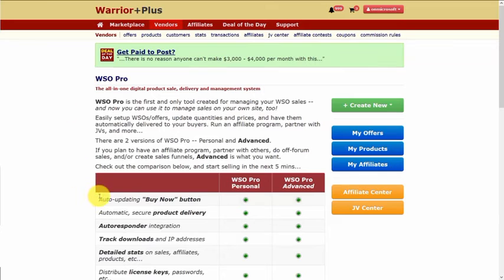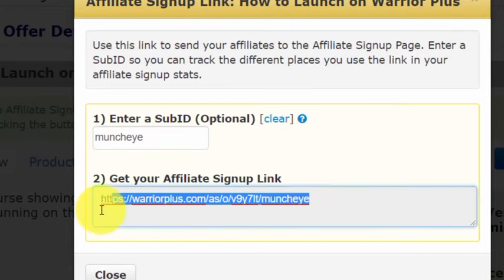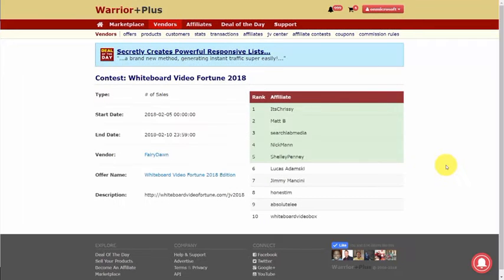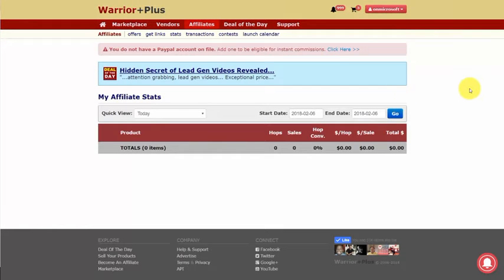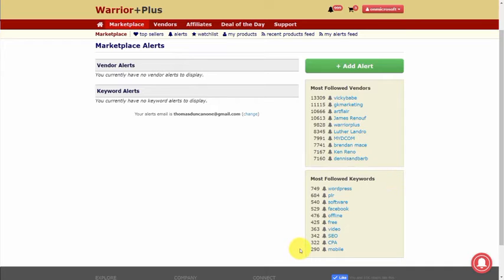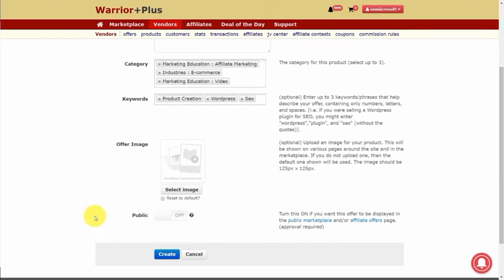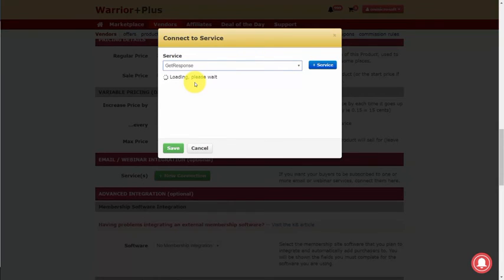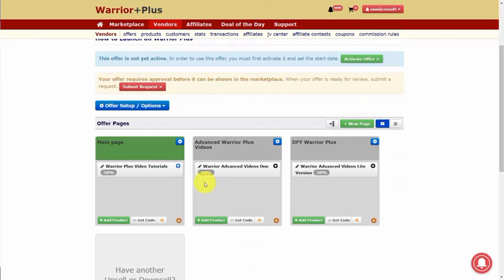How to Make Money With WarriorPlus: Affiliate Marketing Tutorial Get Instant Earning 2022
How do I launch a product on worriorplus?
How do I sell on worriorplus?
How do you use worriorplus?
How do I launch product on Jvzoo?
Get Instant Earning From Launch With WarriorPlus

Launch With WarriorPlus-Learn this in 100% Free video course. Earn real money after that.
Learn how to make money on WarriorPlus (Warrior Plus) in this step by step affiliate marketing tutorial for beginners,:I will show you how to promote Warrior Plus products using free traffic:,

In the past few years, I have made over $102,000 USD with WarriorPlus using free traffic and affiliate marketing. Warrior Plus is an excellent network which accepts affiliates from all countries. - Yes, there is some work involved, : but if you apply what you learn in this video, you will be on your way to getting results.
This is a complete step by step WarriorPlus tutorial which even complete beginners can follow and be successful. : No stone left unturned !